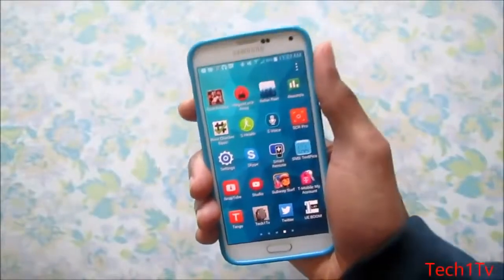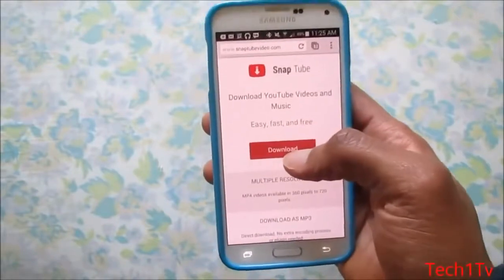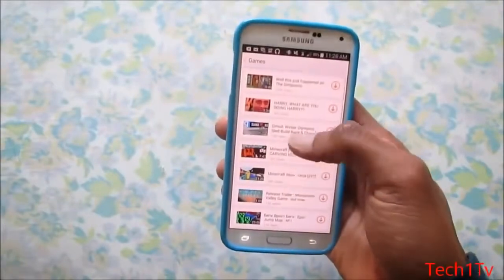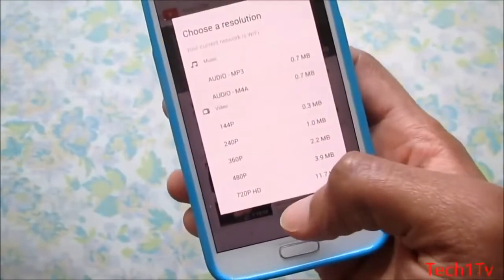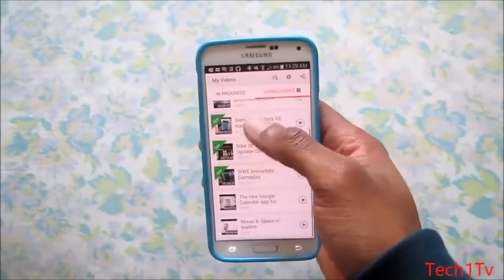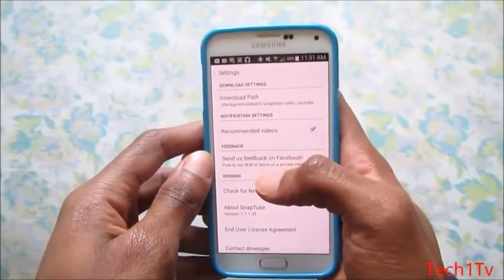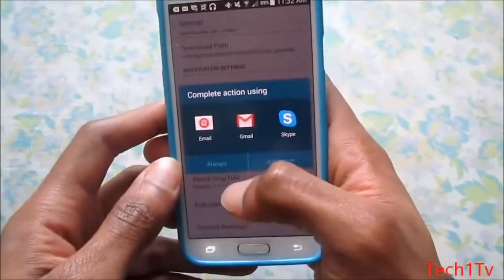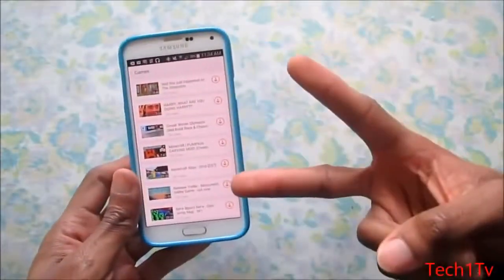Download FREE Movies & Videos SnapTube Review HD